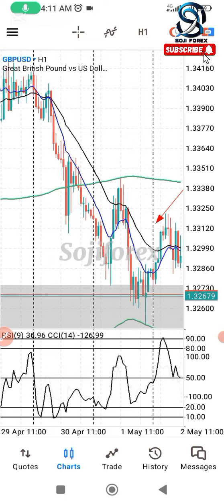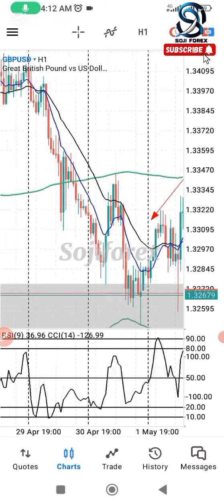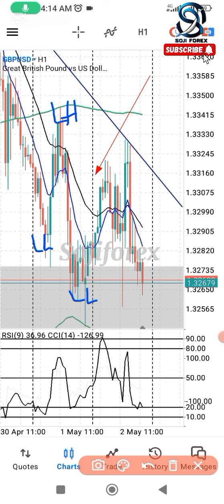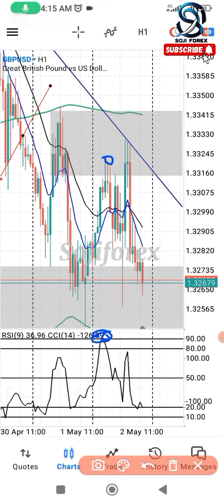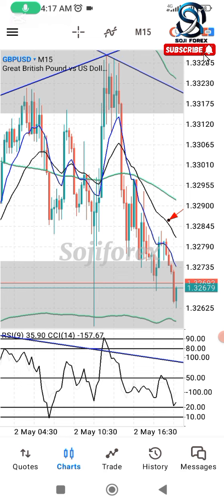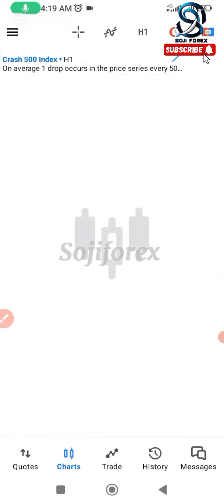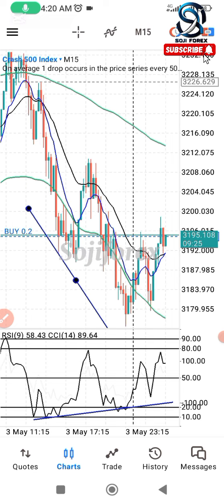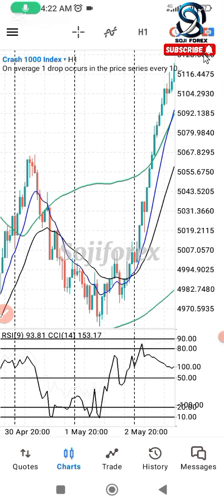🔥🤑 99% Accuracy Killers Strategy - Commodity Channel Index Divergence Strategy Using Mobile Phone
In this lesson you will learn how to identify and trade regular Divergence using the Commodity Channel Index (CCI) indicator with your mobile phone.
This is a killer strategy with 99% win rate probability in line with the market structure.